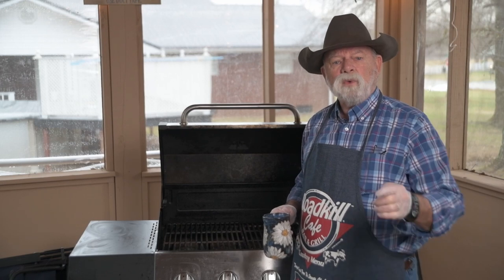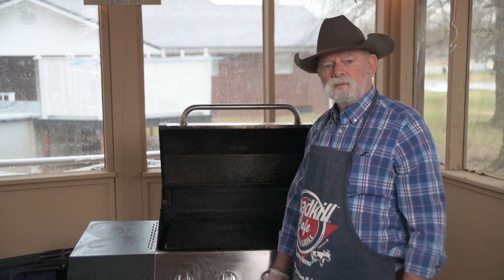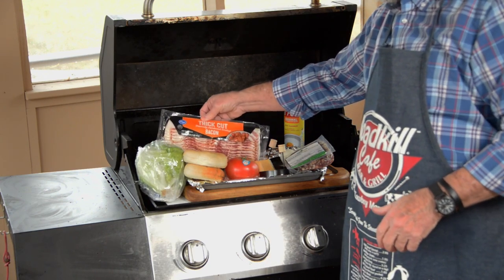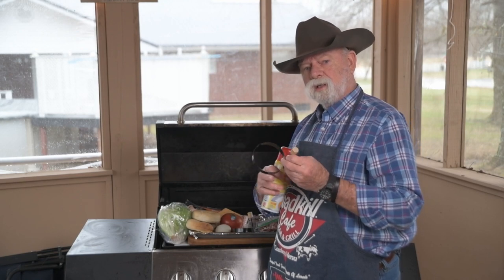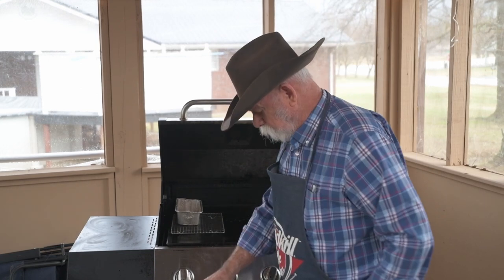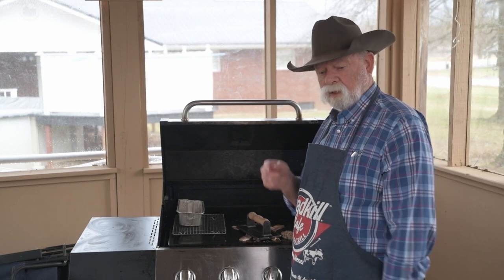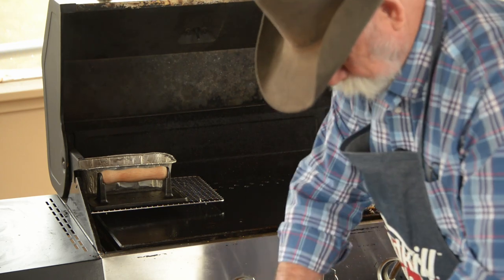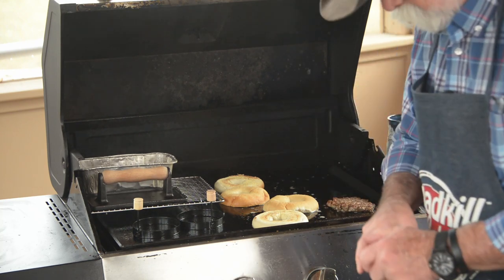Absolute best Bagel with bacon and sausage with all the fixings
Bagels of your choice
3 to 4 strips of thick bacon (hickory smoked) per bagel, fried to your taste
About a 1/4 pound of sausage per bagel, fried to your desire
1 large egg per bagel
Tomato, Lettuce, mayo ,